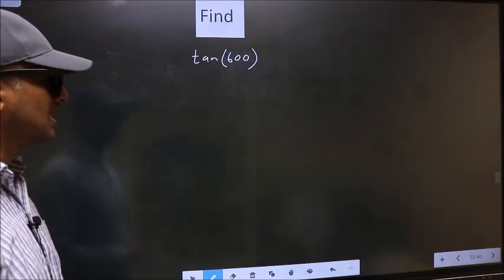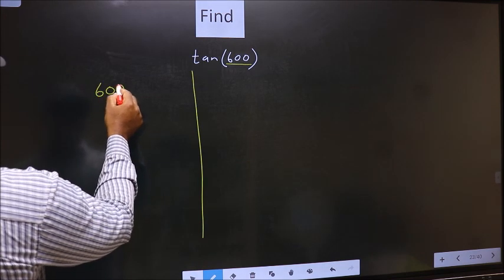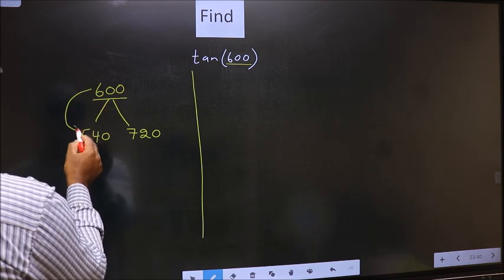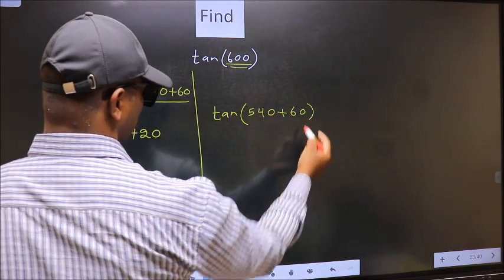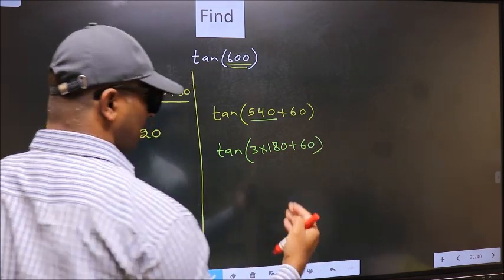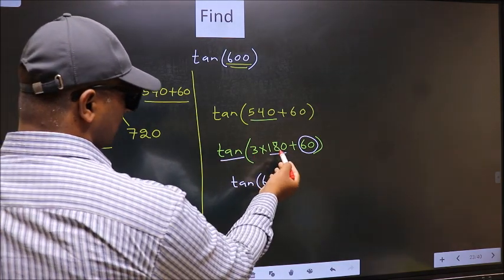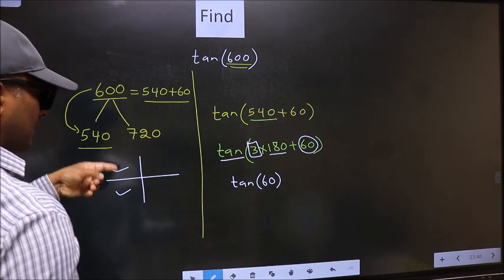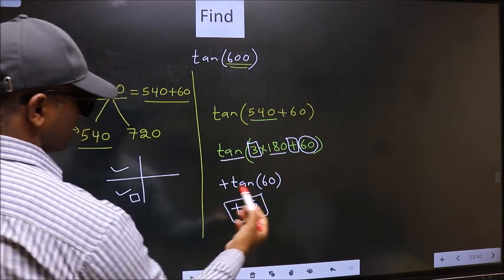Find trigonometry angle tan⁡(600) = ?